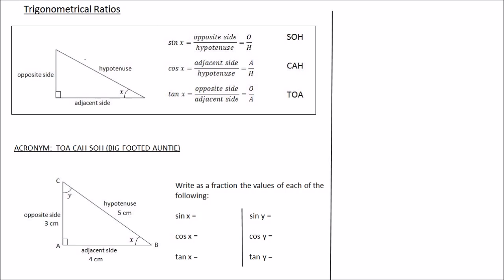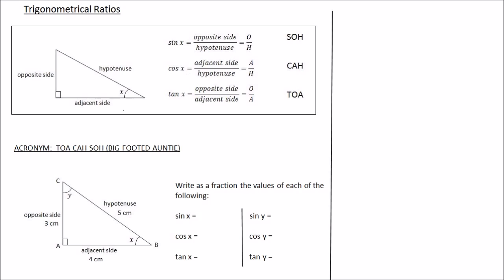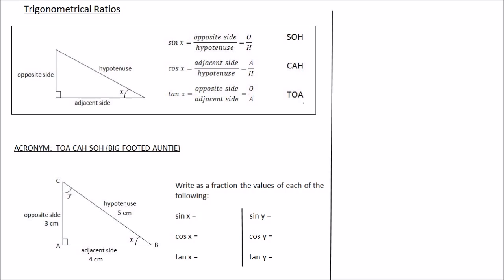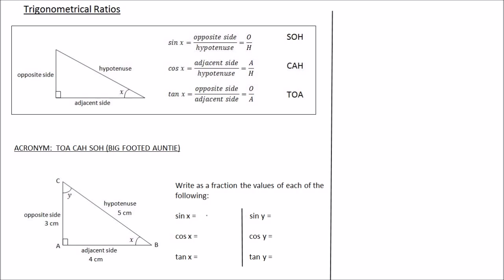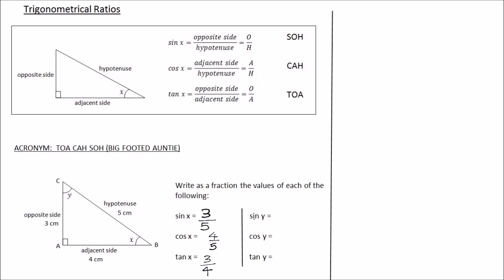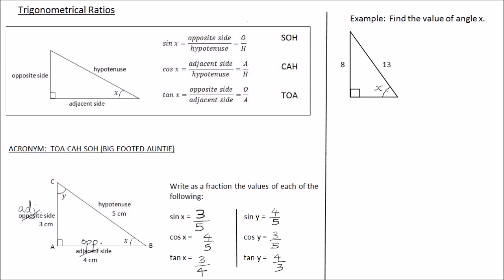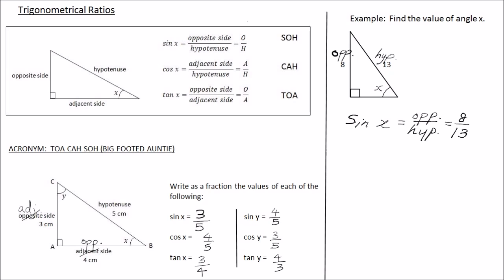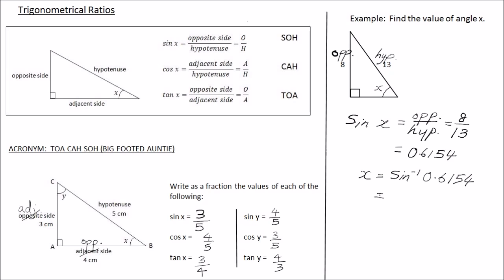Trigonometrical Ratios (Part 1)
Trigonometric ratios involving sine, cosine and tangents of acute angles in a right angle triangle.